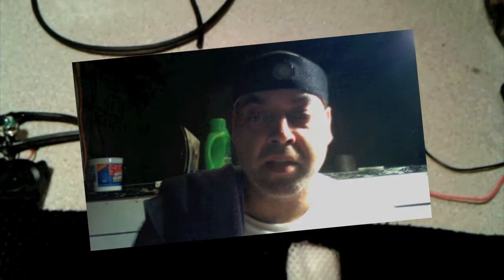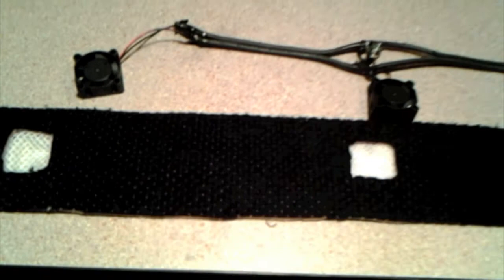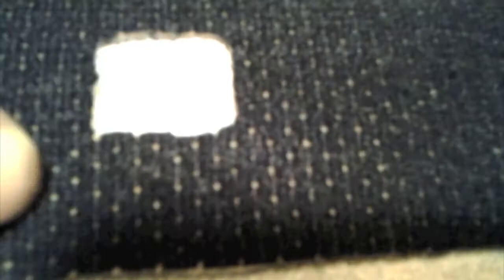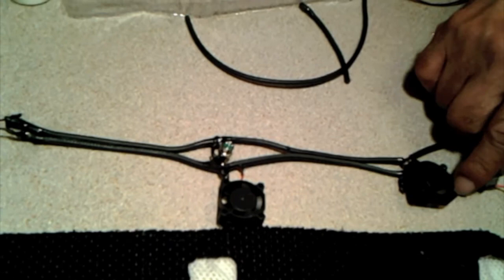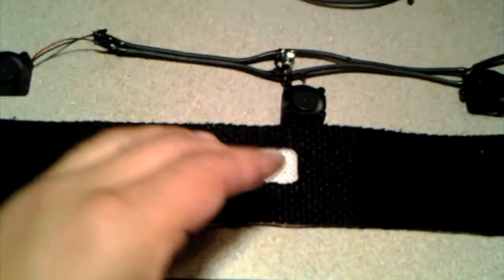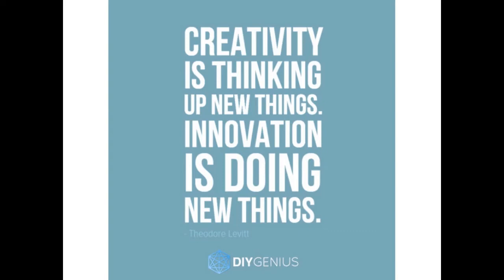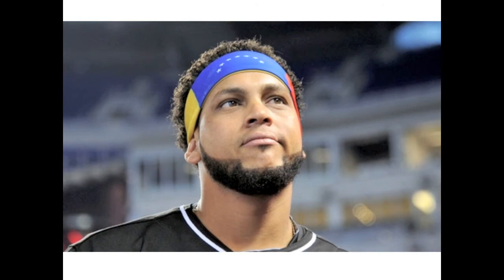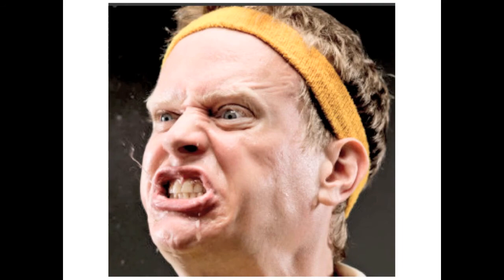BlowBand® World's First Electronic Sweatband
The BlowBand® is an electronic sweatband containing 3 micro-fans that exhaust heat & perspiration, increasing the bands effectiveness.